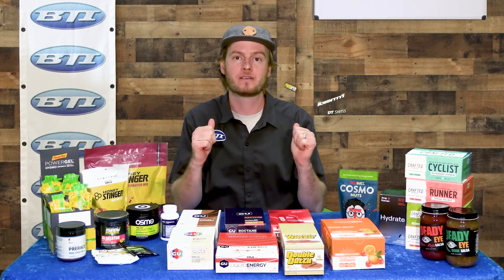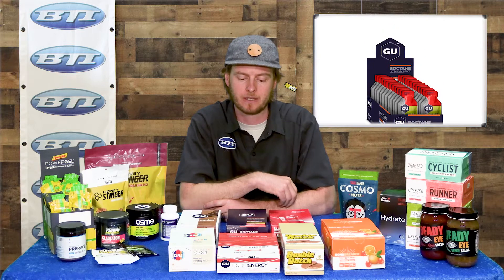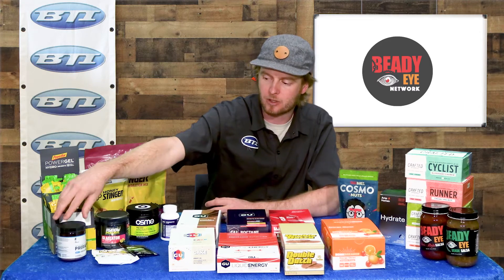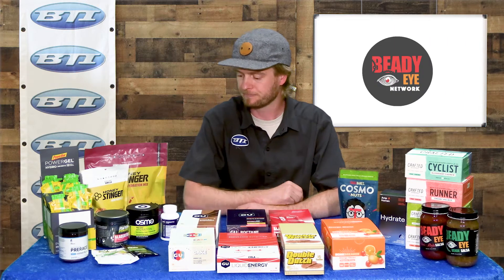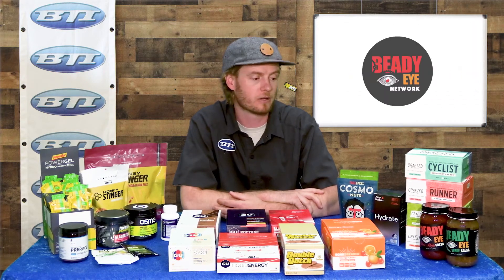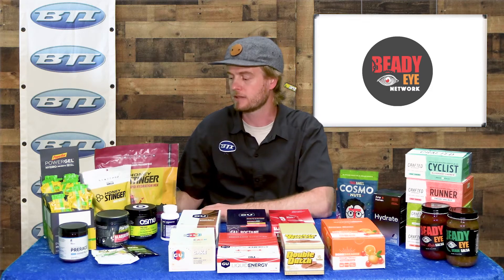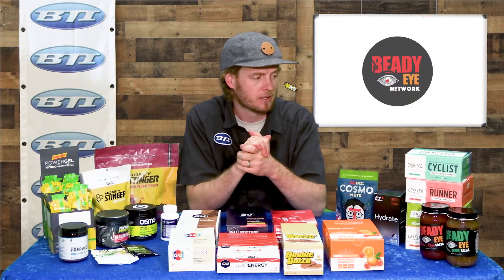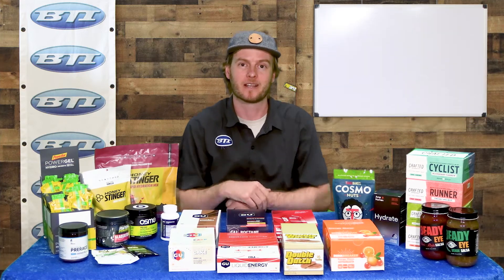BTI FRESH PRODUCE // Stocking Stuffer Nutrition at BTI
Stumped for stocking stuffers this year? Consider gifting some of these tasty nutrition items for the cyclist in your life.

Amp Human
Bonk Breaker
Clif
Crafted Energy
Double Dutch
First Endurance
GU - New at BTI!
Honey Stinger
Osmo Nutrition
PowerBar
Ryno Power
Tailwind
Taos Bakes

... and final Beady Eye (get it?), BTI's own house brand of Salsas as a spicy complement to almost any post ride snack. Spicy!

your friendly wholesale bicycle parts distributor.